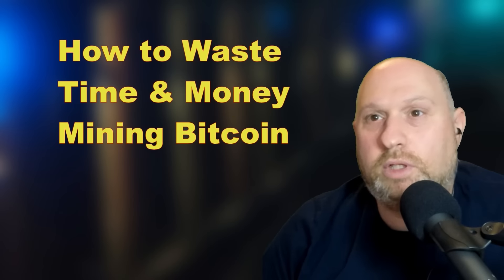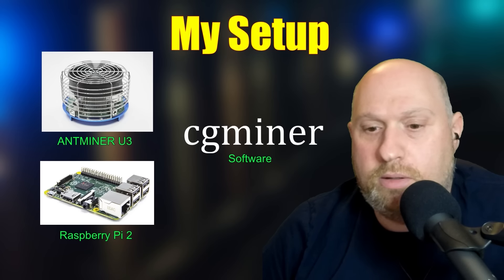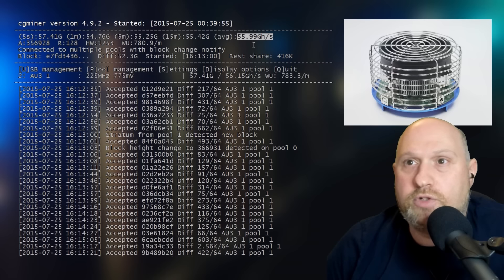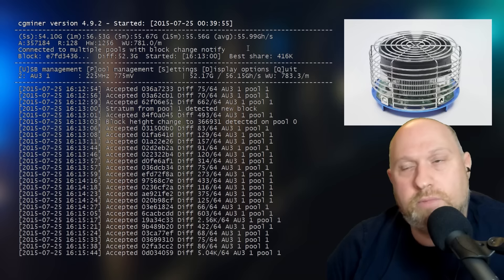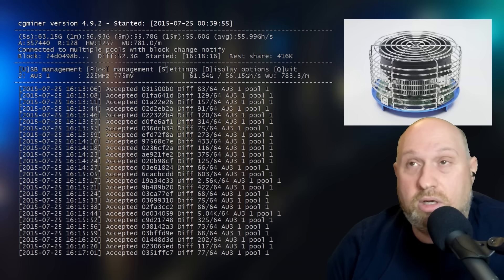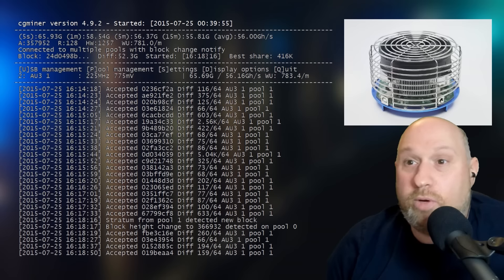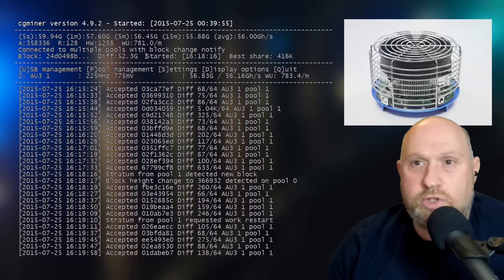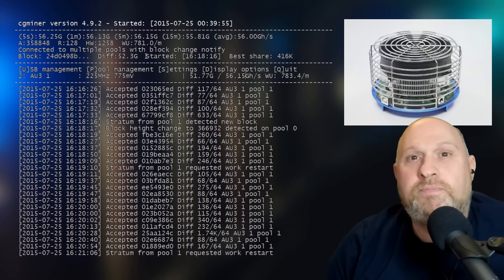How to Waste Time & Money Mining Bitcoin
A quick look at my setup: Bitmain Antminer U3 batch 2 ASIC Bitcoin miner, Raspberry Pi2, cgminer.  How I'm setup and how much money you can't expect to earn mining for Bitcoin circa mid 2015.